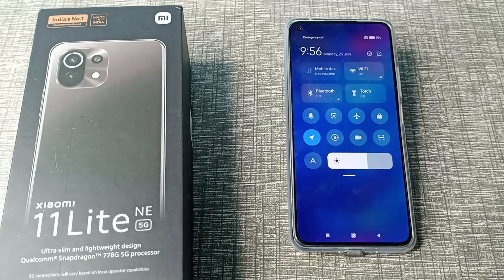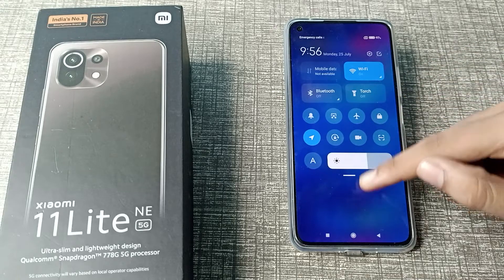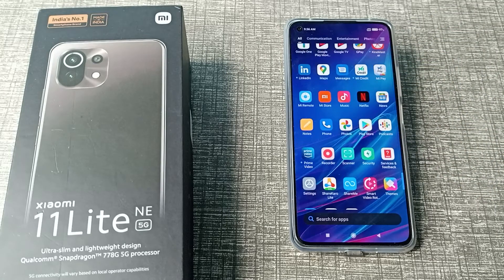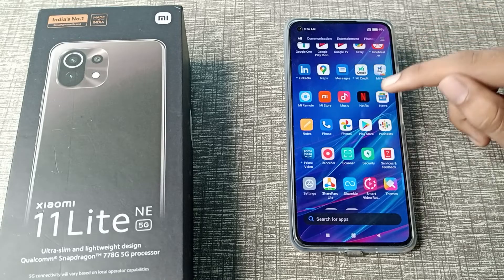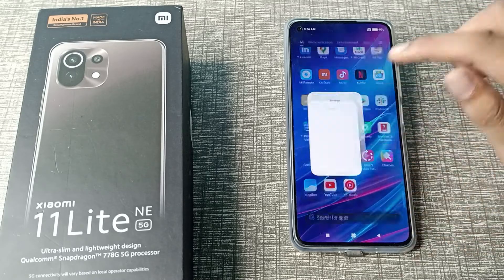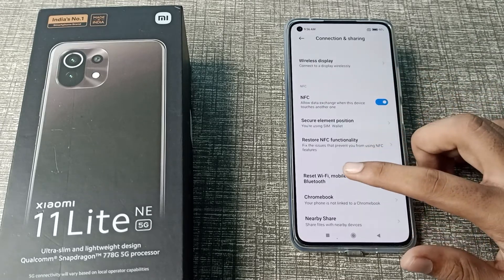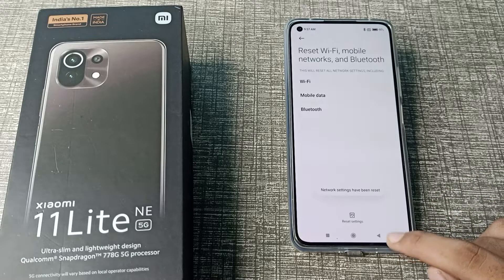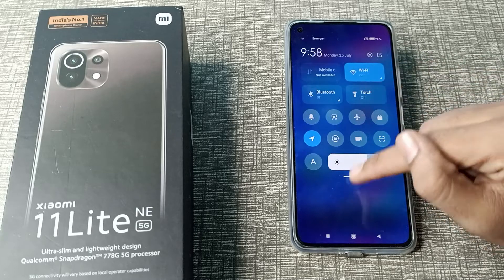How to solve WiFi problem in Xiaomi 11 Lite NE 5G Phone